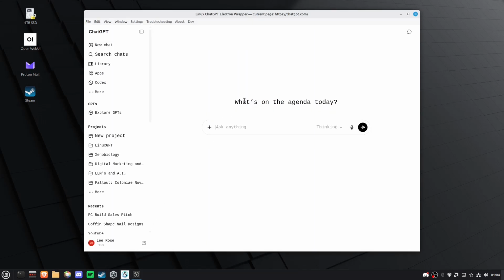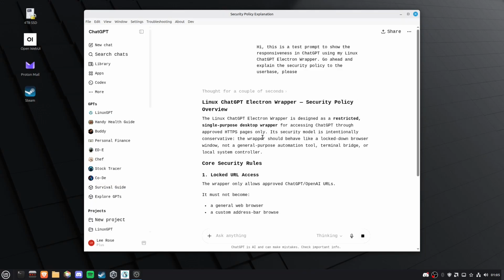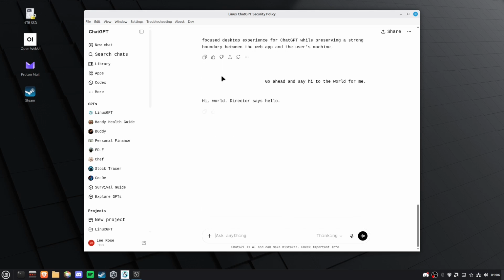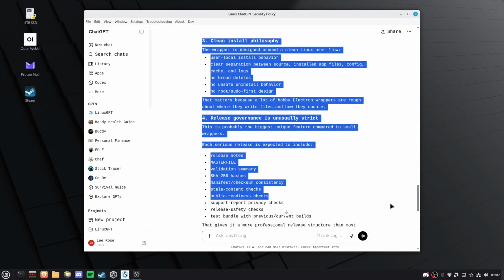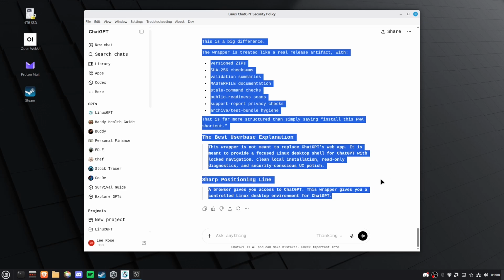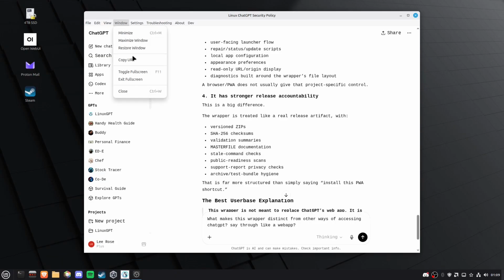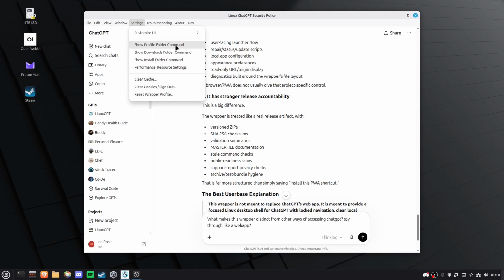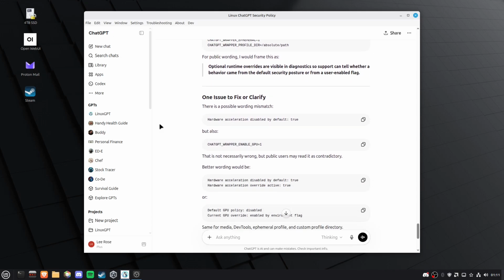ChatGPT Finally Feels Native on Linux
I wanted ChatGPT to feel like a real Linux desktop app — so I built a security-conscious Electron wrapper around the ChatGPT web app from scratch.

This video is a quick display/demo of the Linux ChatGPT Electron Wrapper: the desktop window, menu layout, launcher-style experience, and the overall workflow I built around it.

The main goal is convenience without being careless about the security boundary. The project is designed as an independent, unofficial Linux-focused wrapper for the ChatGPT web app, with a strict Electron security model and a user-local install approach.

Security-minded design goals include:
- no Node exposure to ChatGPT web content
- no preload bridge
- no shell-command IPC
- no webviews
- no disabled sandboxing
- no disabled webSecurity
- no sudo/root requirement for normal use
- no arbitrary command runner
- no custom ChatGPT URL setting
- no silent auto-update

It is not an official OpenAI app and is not created, endorsed, maintained, or supported by OpenAI. It is an independent Linux desktop wrapper project that I made because I wanted a more security-conscious option for my Linux workflow.